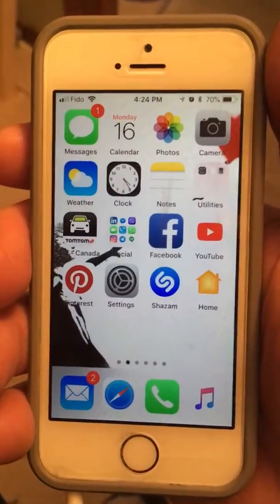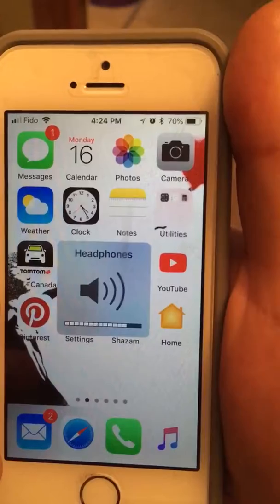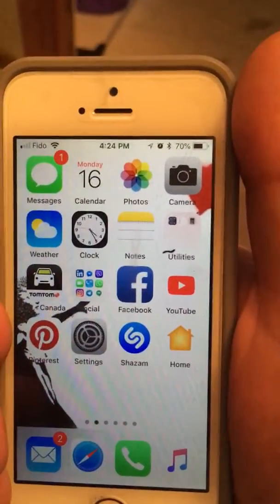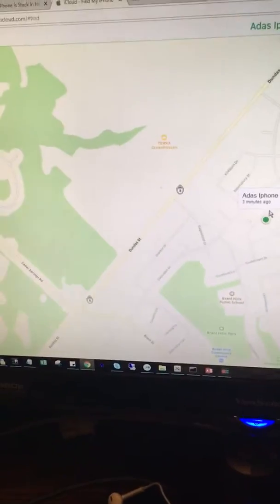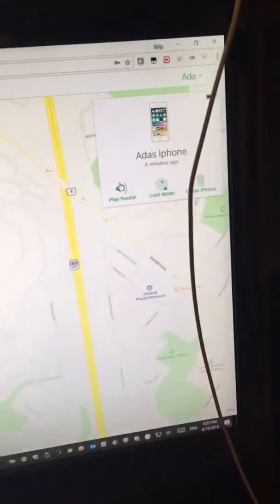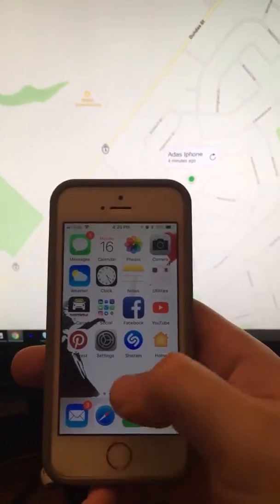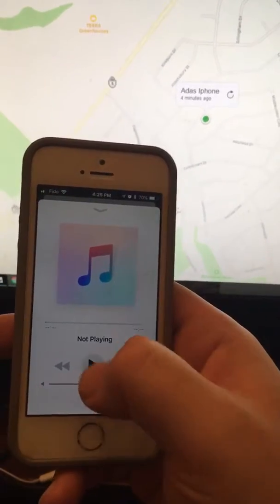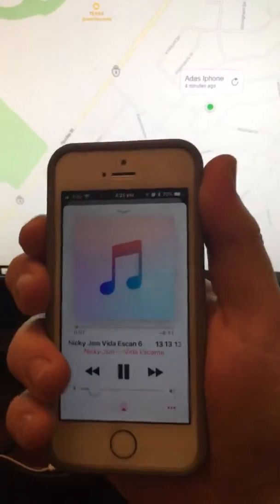iPhone jack bug or stuck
Population: One Oculus Quest 2 Meta Quest DukeEC